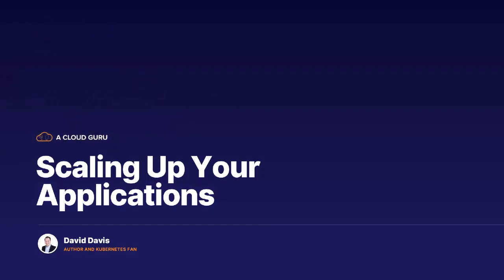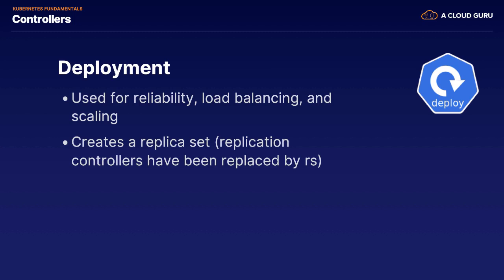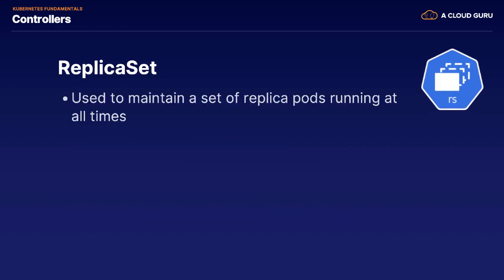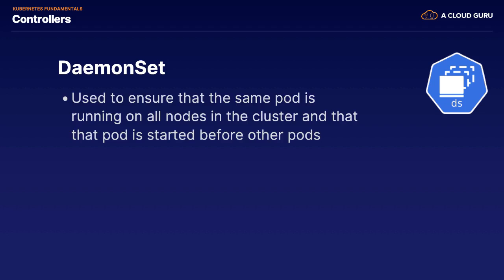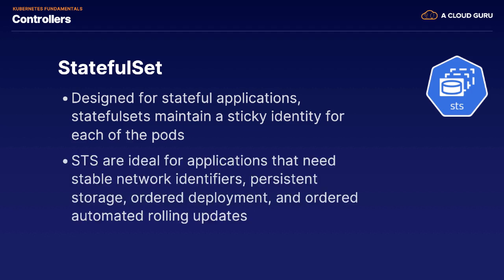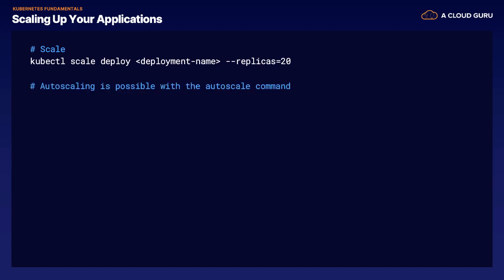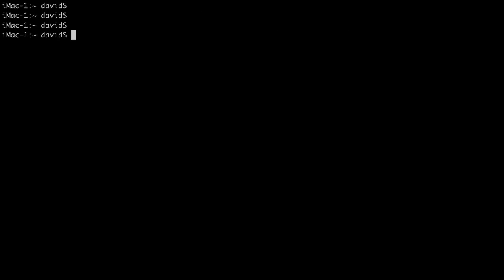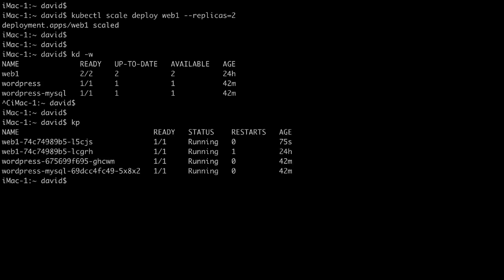How to Scale up Applications Kubernetes Part 4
How to Scaling Up Your Applications Kubernetes Part 4
All Videos Related to this Course Credits to [FreeCoursesOnline.Me]